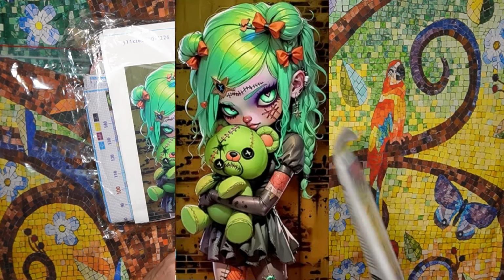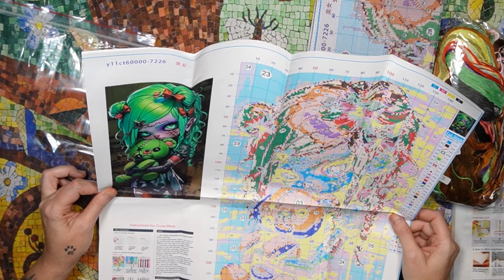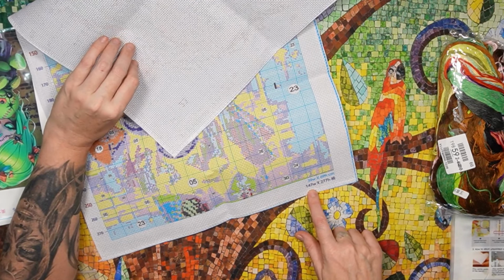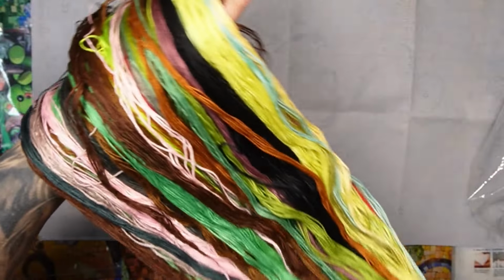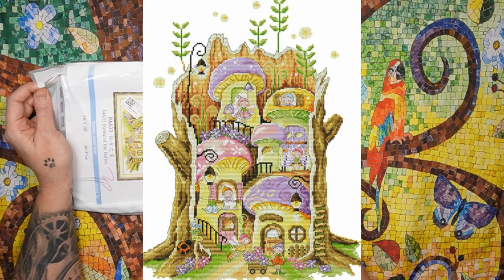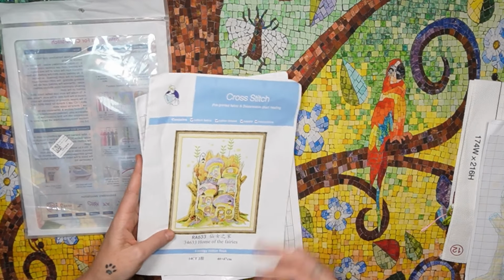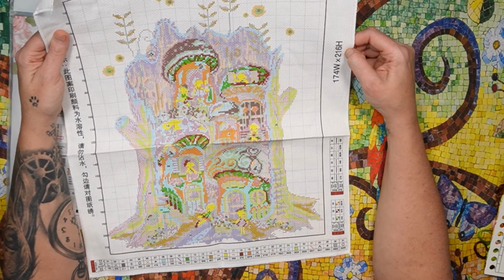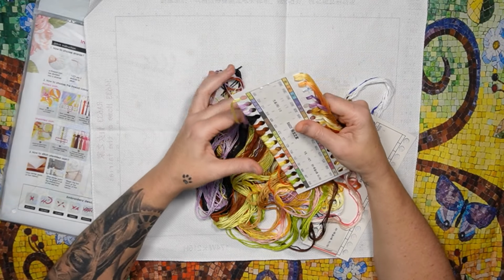FGNORMAL fgnormal stampedcrossstitch pointdecroix flosstube unboxing crossstitch stitchalong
FGNORMAL
AMAZING UNBOXING

SPRING SALE!!!

20% SITEWIDE DISCOUNT
over £40 get £3.99 Off!!
Code:FGN4

My Dear
Stitchy Family

FB Group - Stitcha-Rella stamed Cross Stitch

If you want to Support me in any way here is my Paypal❌️⭕️❌️⭕️